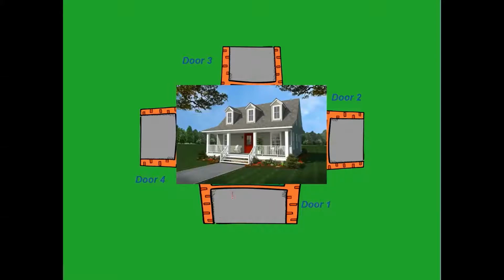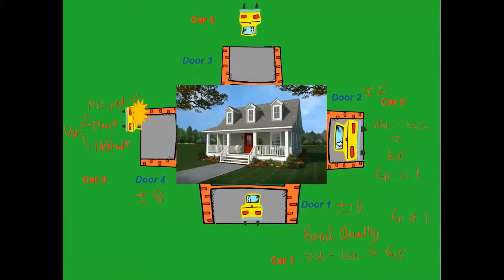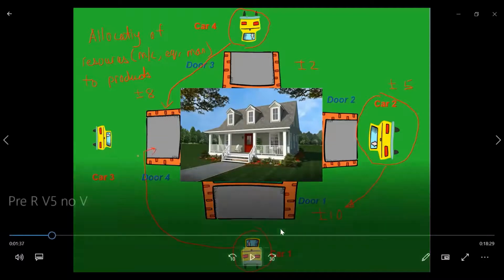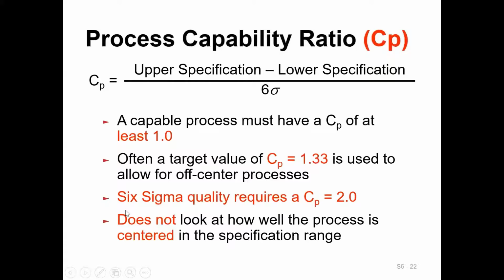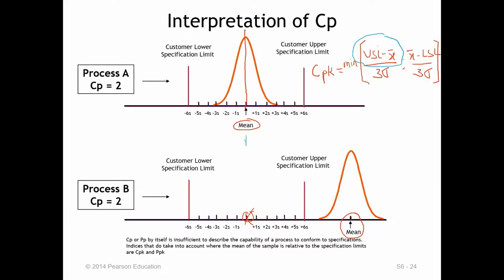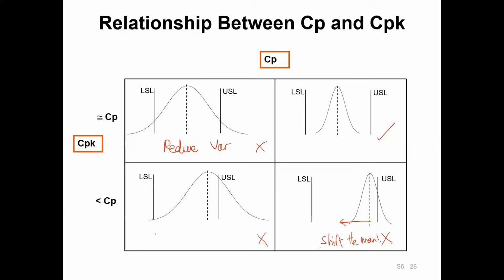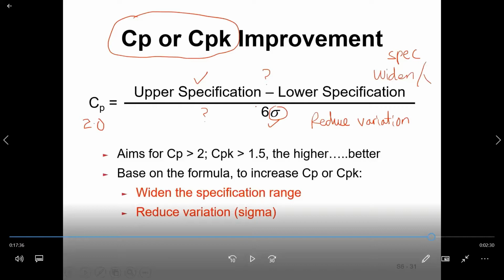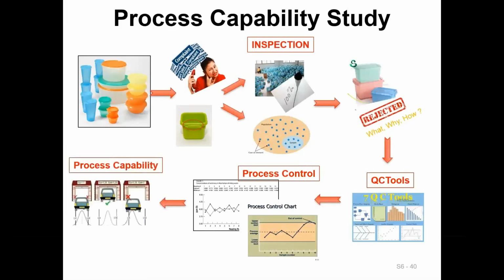Video 7b Process Cap Rev 01